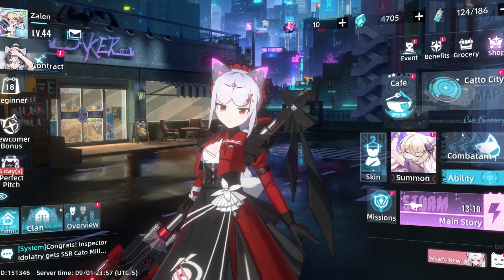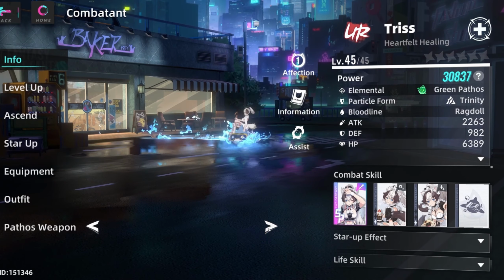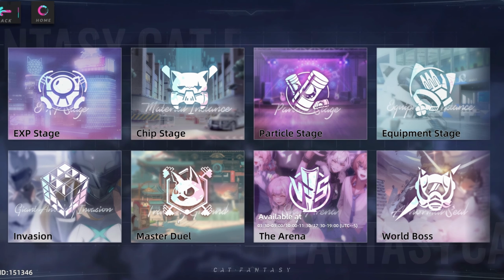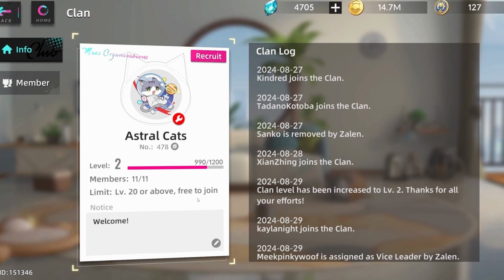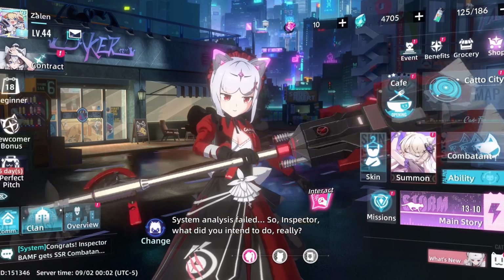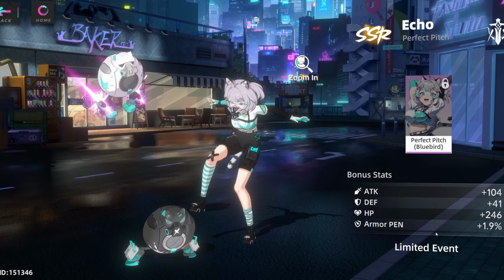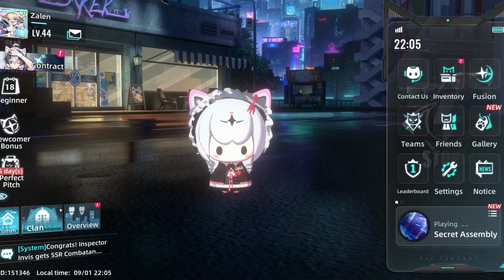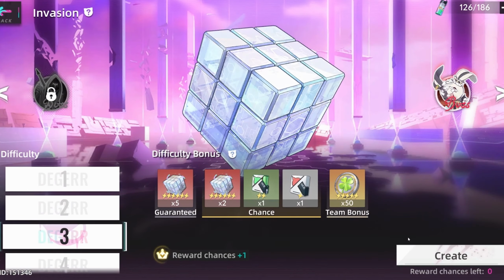You Should try; Cat Fantasy, it's like Reverse 1999, but hotter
It may have less Fanservice but i'll still simp

Immerse yourself in a world where cats transform into captivating anime girls and beloved waifus. Welcome to an enchanting cyberpunk, anime-style 3D turn-based RPG.

Welcome to Cat Fantasy, an enchanting cyberpunk, anime-style 3D turn-based RPG. Immerse yourself in a world where cats transform into captivating anime girls and beloved waifus. Dive into an Isekai adventure as an Inspector, leading a diverse group of anime cat girl combatants to unravel mysteries and save a world on the brink of destruction.